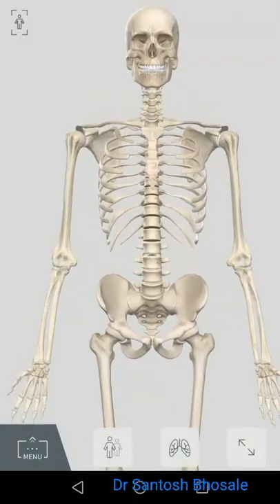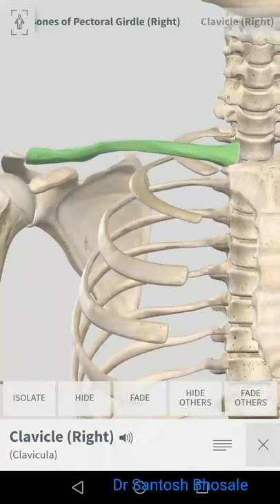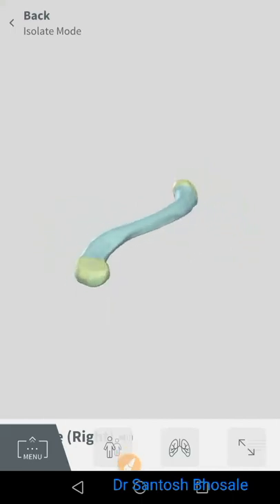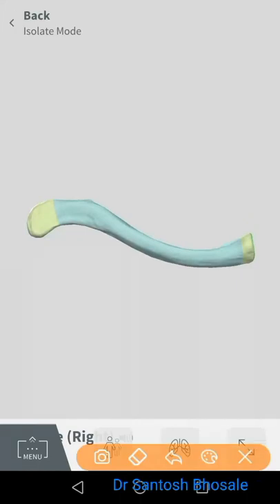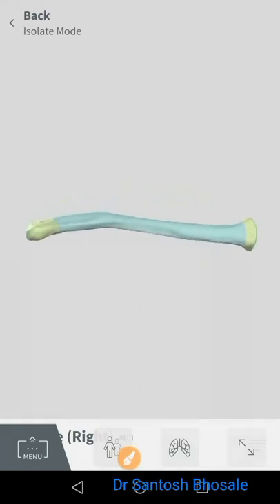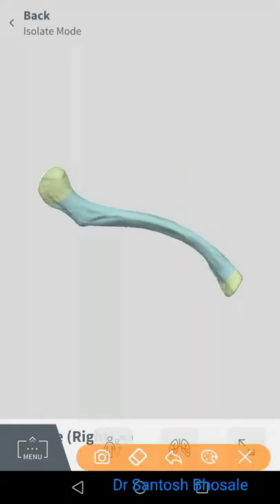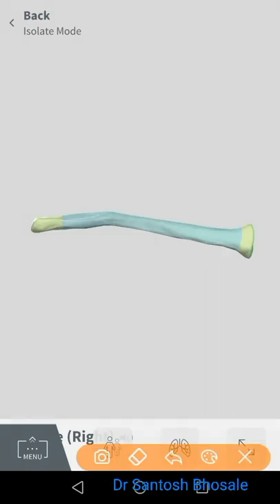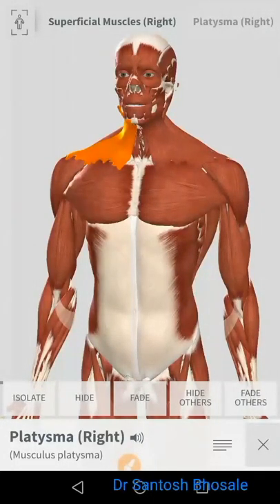Clavicle and its attachments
It's a peculiar bone lying at the junction of Appendicular skeleton and axial skeleton